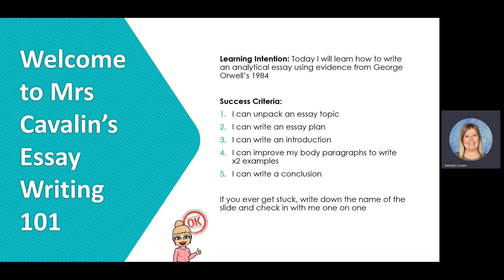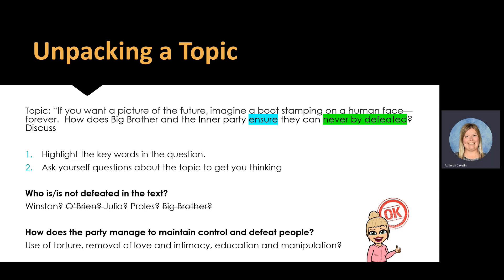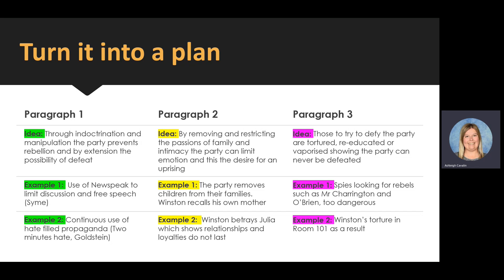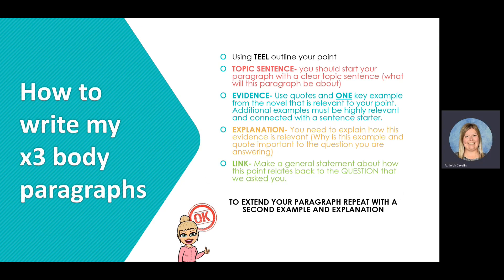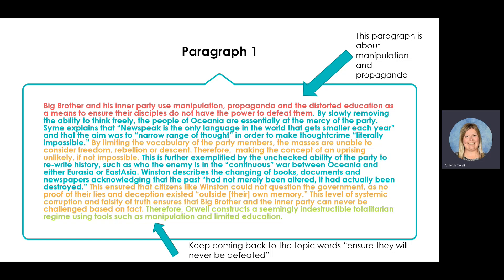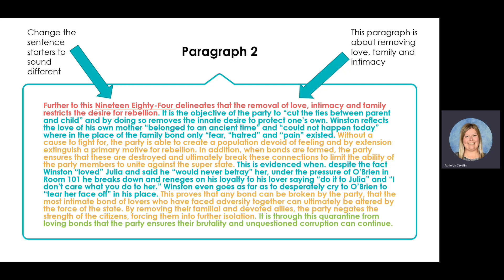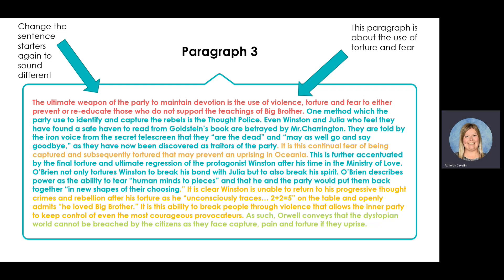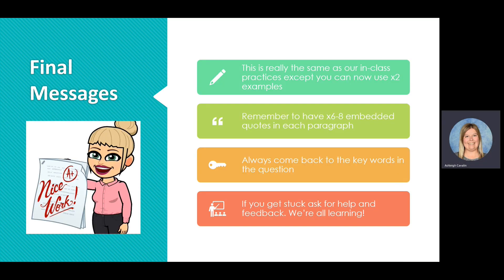Year 9 English Analytical Essay Writing on George Orwell's 1984